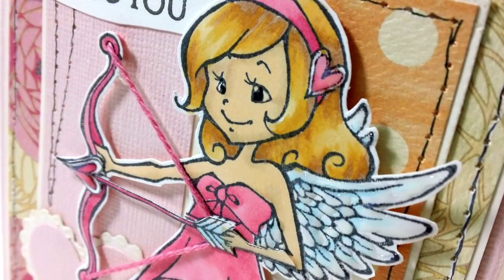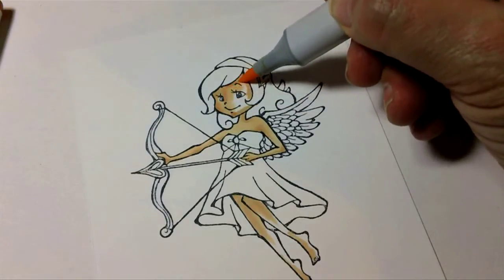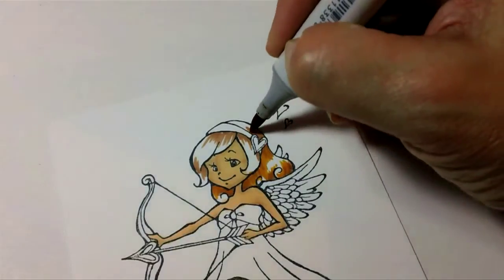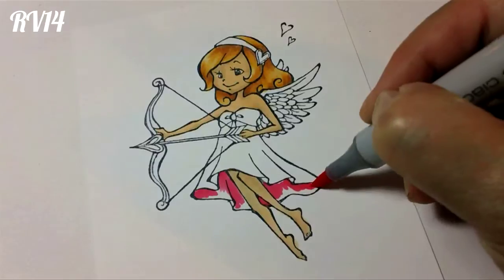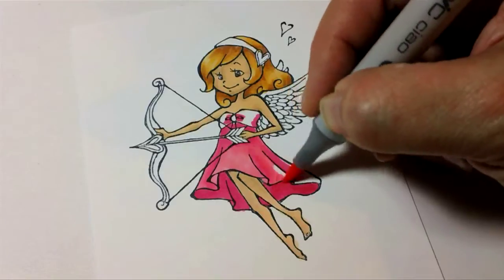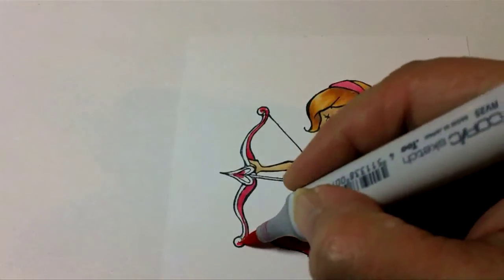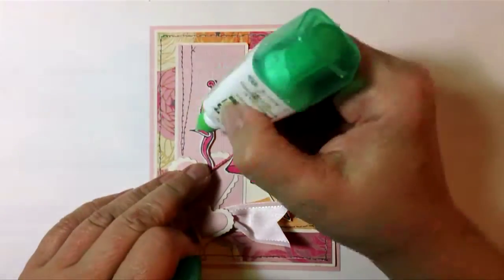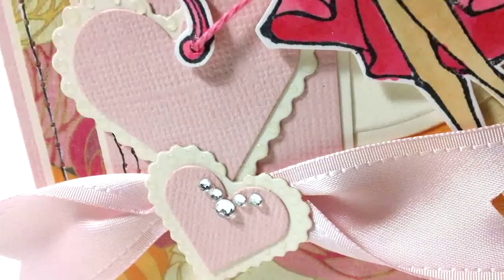My Drunk Craftroom - Coloring tutorial with Oozak and Sparkle Creations!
Okay, so the title's a misnomer. But Happy New Year anyway! I hope you enjoy the Copic tutorial.

I'll add links here to the blog posts with the cards talked about in the video.